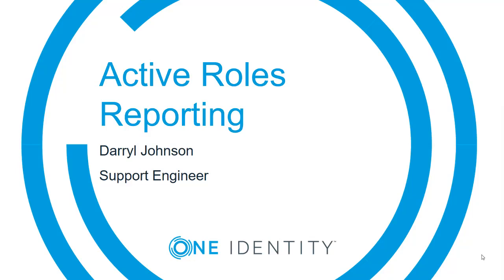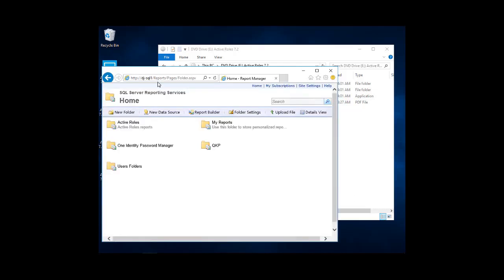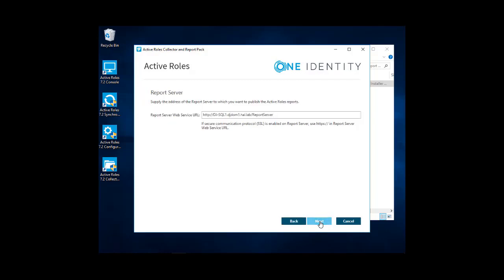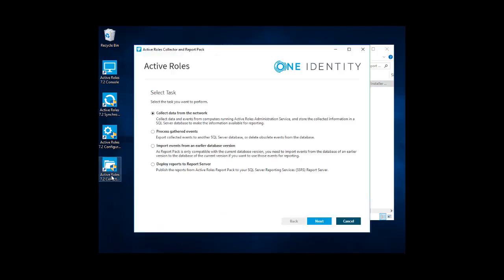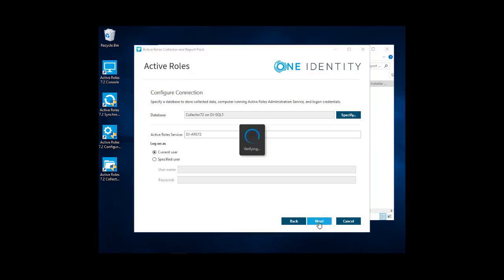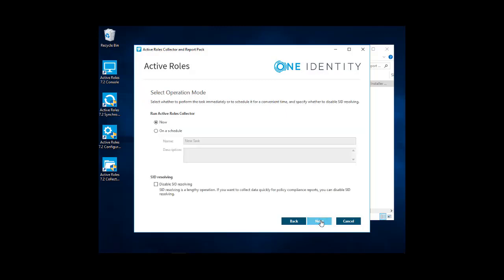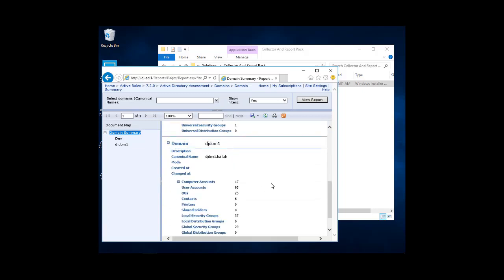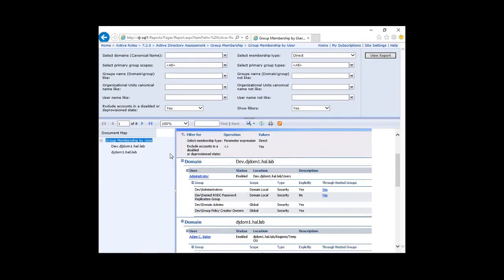How to install Collector and Report Pack for Active Roles 7